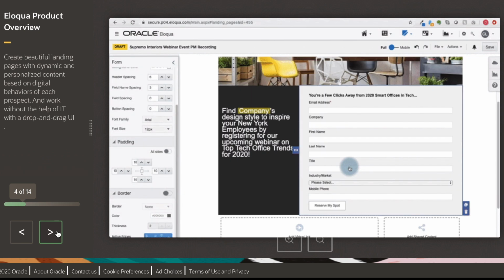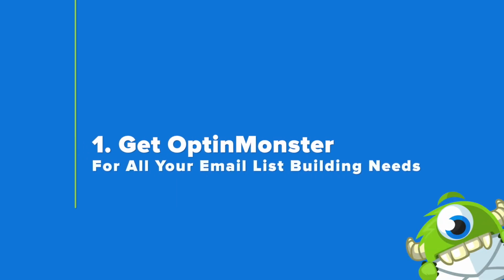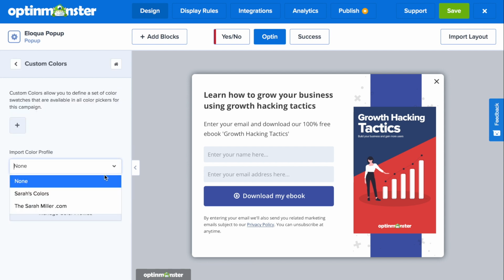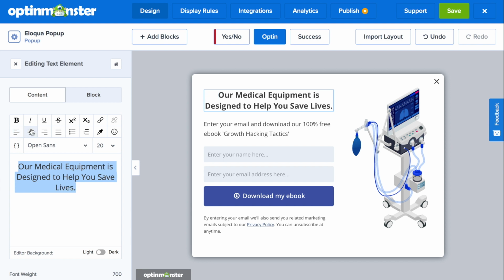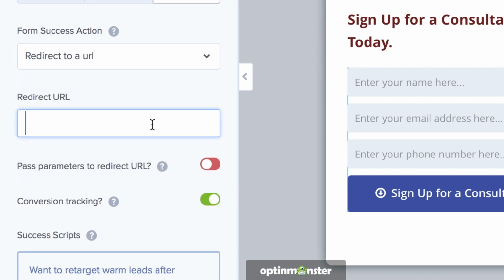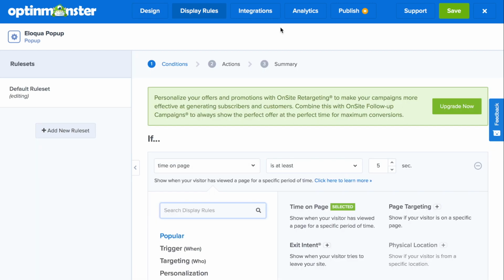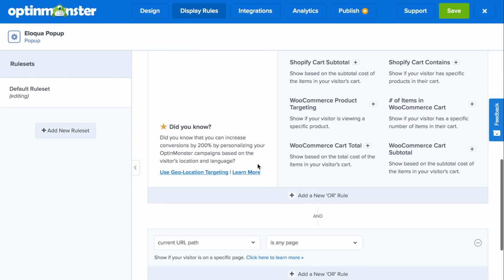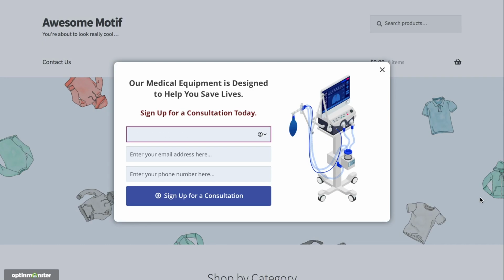How to Create an Eloqua Popup for Marketing Automation (The BEST Method)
Want a better, more effective way to create High Converting popup forms for your Eloqua email list?

Popup forms help you grow your email list by inviting website visitors to connect with you. But, creating a popup directly with email marketing services like Eloqua can leave you feeling overwhelmed and like the conversion results aren't what you hoped for.

In this video, we’ll teach you how to create a high converting popup form for your Eloqua list that shows the right message to your website visitors at the right time.

In this tutorial, we show you how to set up your Eloqua email list.

Then, you'll need to get an OptinMonster account to start creating your High Converting popups for your Eloqua email list.

For as low as $9/month you can have access to all OptinMonster campaign types, including Popups.

Once you have an OptinMonster account, you can create your High Converting popup. We will later integrate this to your Eloqua email list, so all your leads will go directly to your Eloqua account.

In OptinMonster's drag and drop builder, you can create designs that ATTRACT, not scare away, new email subscribers.

In display rules, you can set up exactly where, when, and to whom your campaign will show on your website. OptinMonster's powerful display rules are what really set it apart.

OptinMonster comes with powerful targeting and personalization rules to help you get the most conversions such as:

- Show high converting popup on specific Product Pages
- Show popup during specific dates for Holiday campaigns
- Show popup on Exit-Intent for online store to reduce cart abandonment

On the Integration tab, you'll connect your Eloqua account to your OptinMonster account by accessing your Eloqua account code. Once you paste in your Eloqua account code into OptinMonster, you will have completed the Eloqua and OptinMonster integration.

OptinMonster analytics shows your conversions from your high converting popup. You can also connect to your Google Analytics account to see enhanced analytics.

Once you Save and toggle to LIVE, your High Converting optin will be live on your site (follow embed instructions for your web platform) and all Email Leads will be collected directly in your Eloqua Email list.

Success! Now you have a popup for your Eloqua list that attracts new email list subscribers, increases your conversions, and leverages your online marketing efforts.